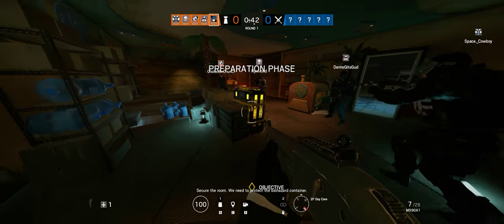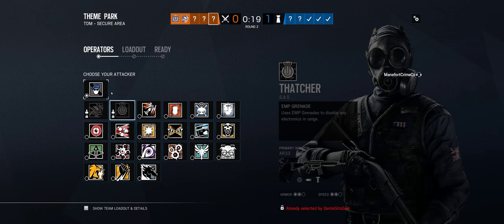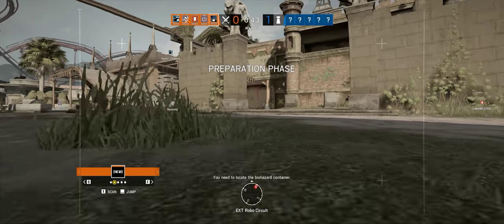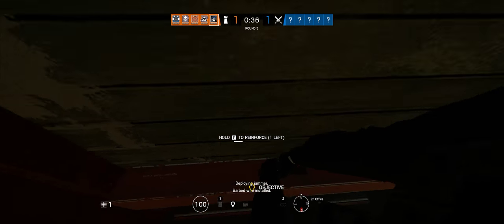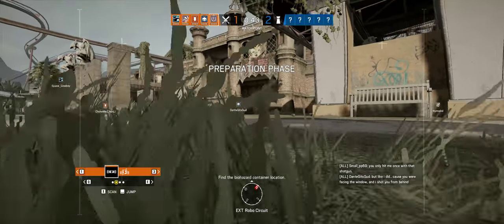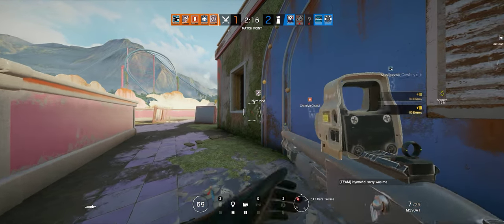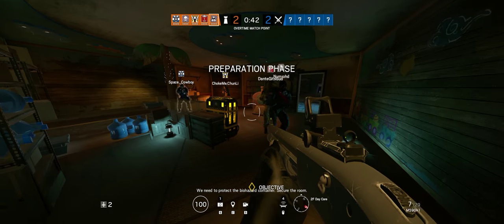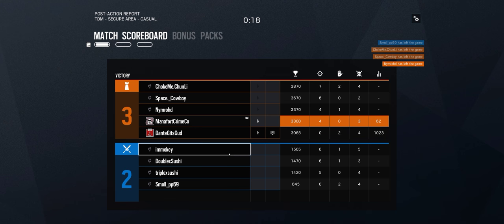Rainbow Six Siege + Part 2834 + Park TDM Secure + Grim Sky pcgaming crew